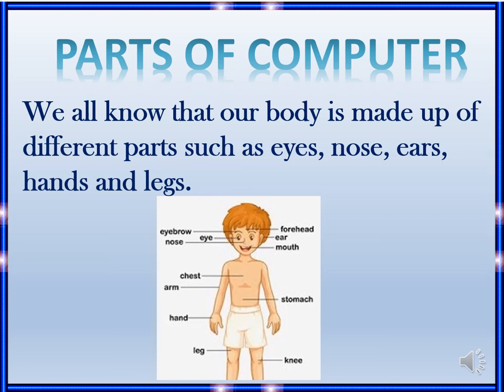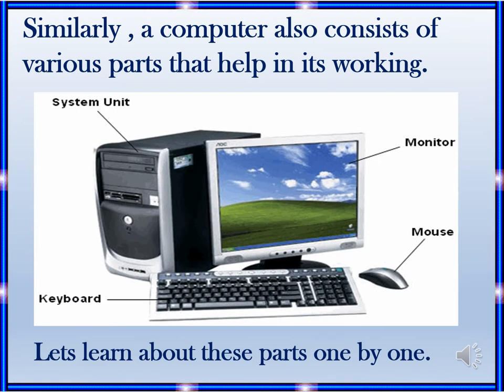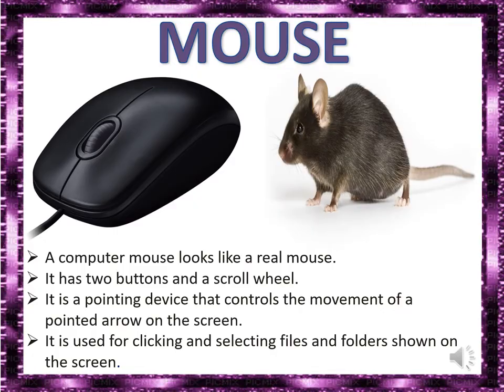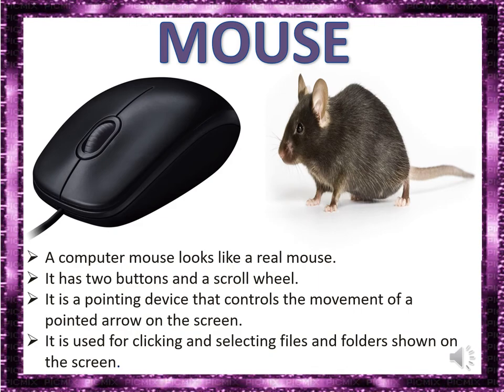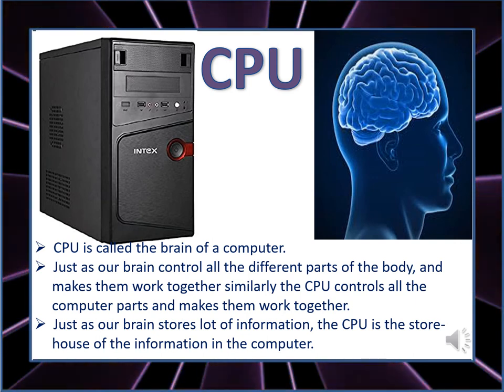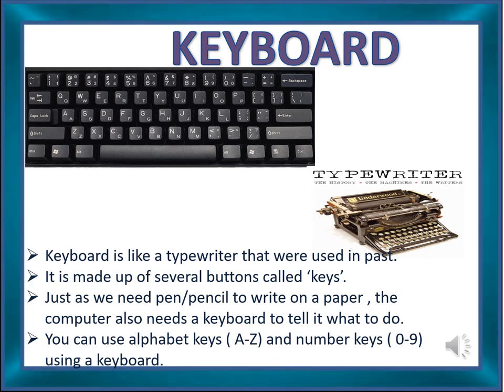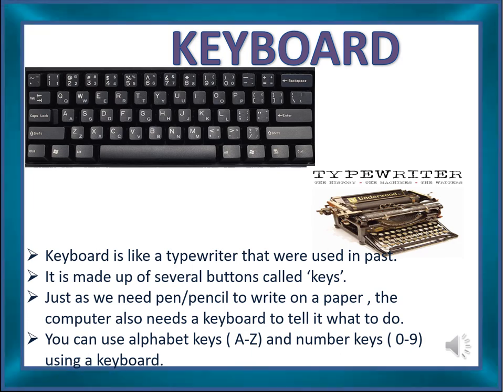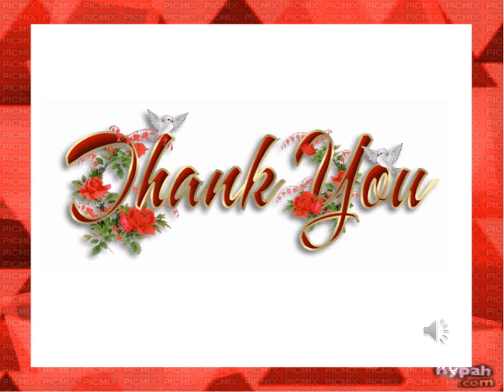Class 1 - Computers - Parts of a Computer 2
By Mrs. Kulpreet Ahuja